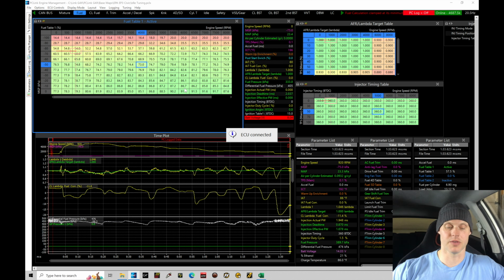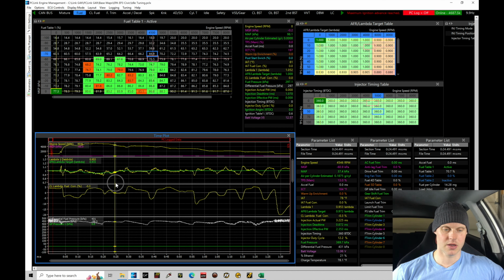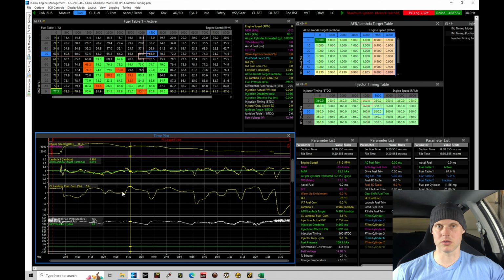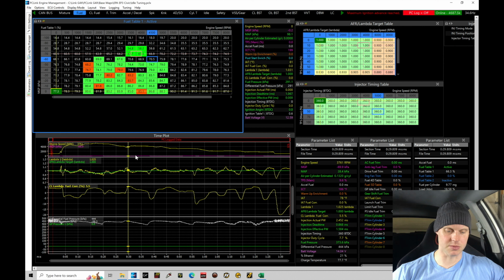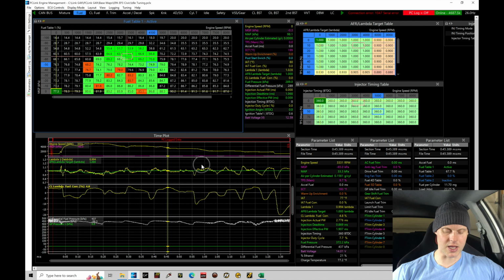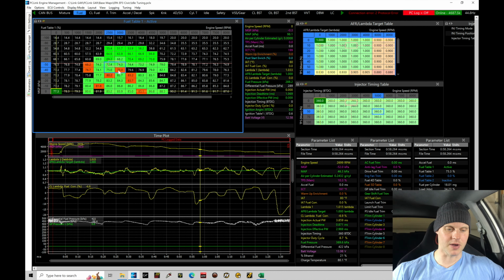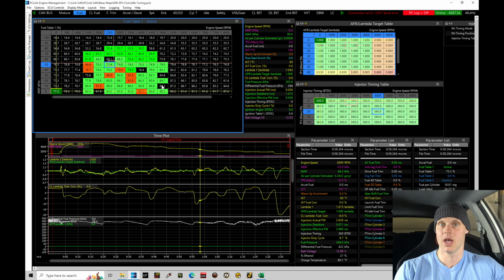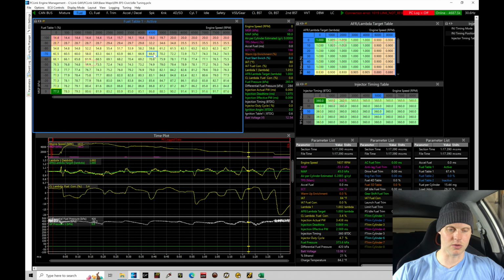Link G4x Live Training Part 4: NA K24 Flex Fuel | Evans Performance Academy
Link G4x Live Training Part 4: NA K24 Flex Fuel walks you through how to dial in the fuel, spark timing, variable cam control, and injection timing at part throttle / cruise conditions to achieve the best throttle response and fuel economy.